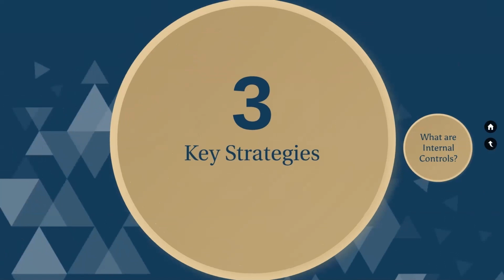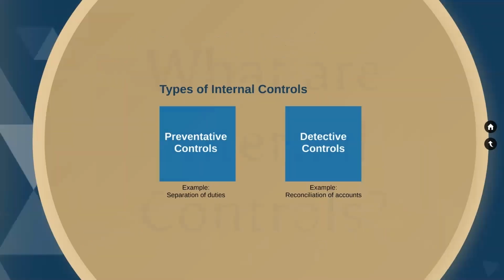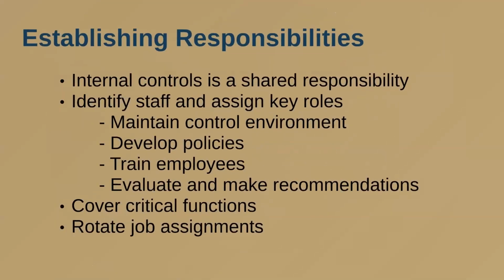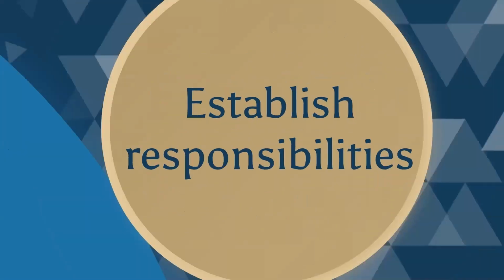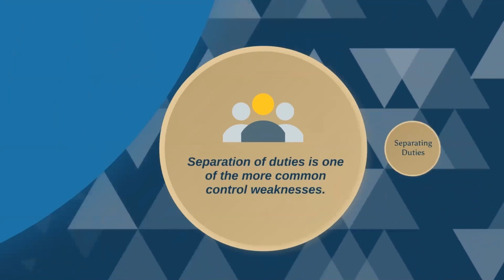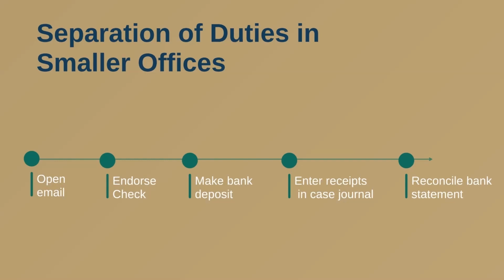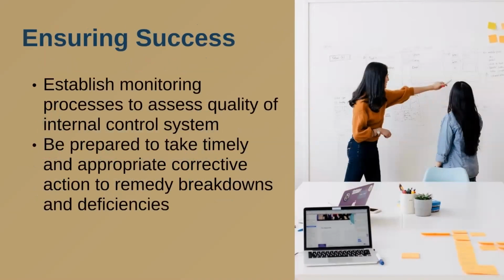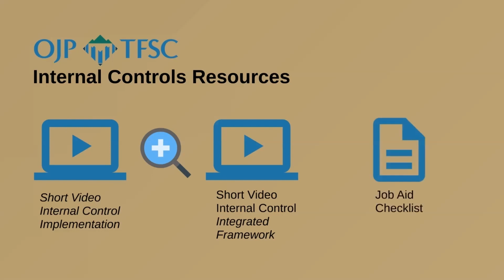Internal Controls Implementation